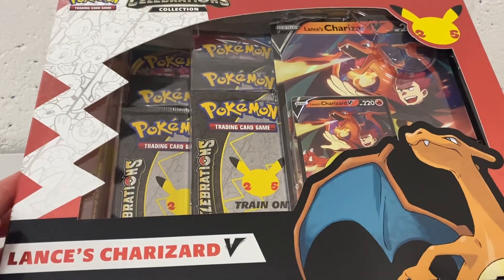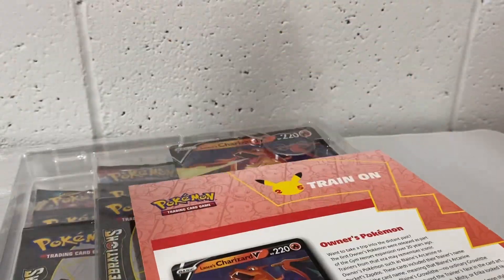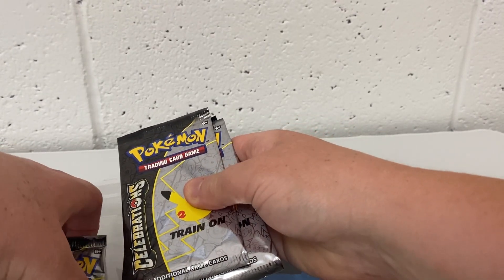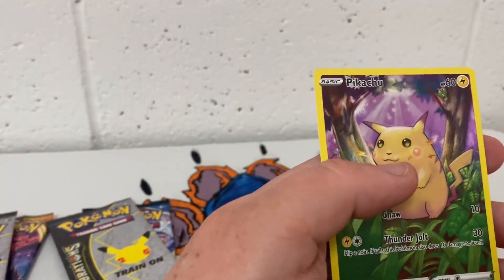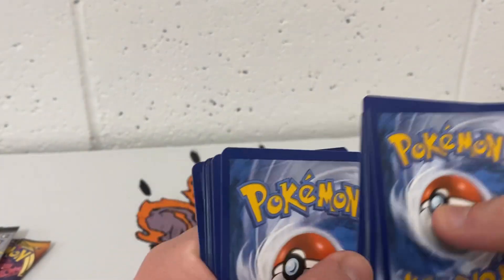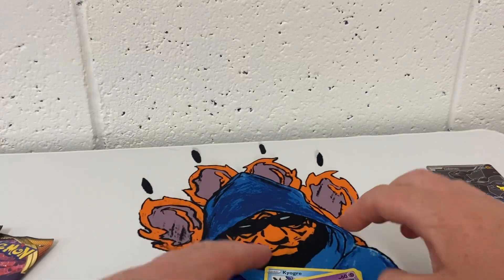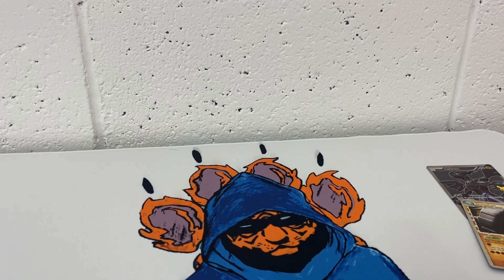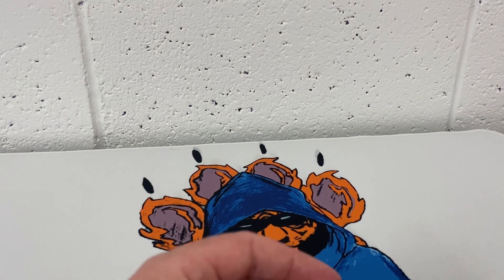*Lance’s Charizard* Celebrations Box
Opening up a Celebrations Lance’s Charizard, to see the amazing pulls inside

unseentigress